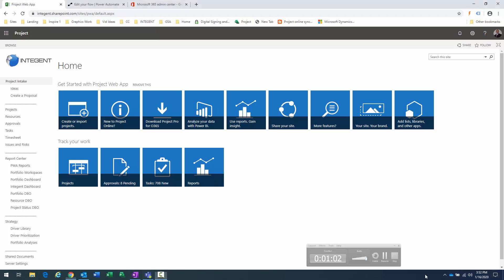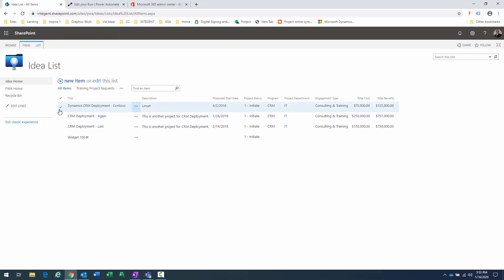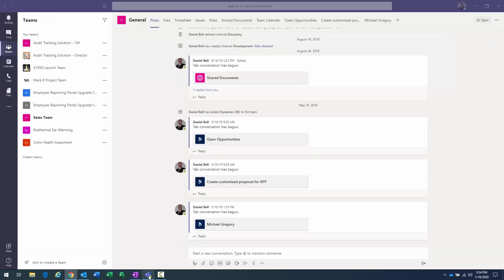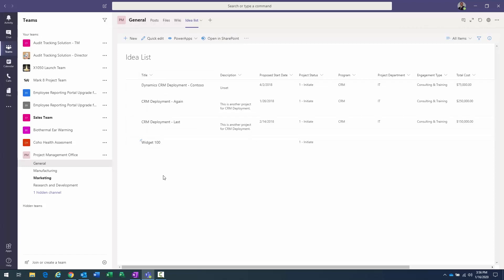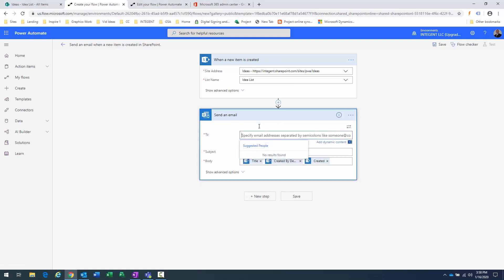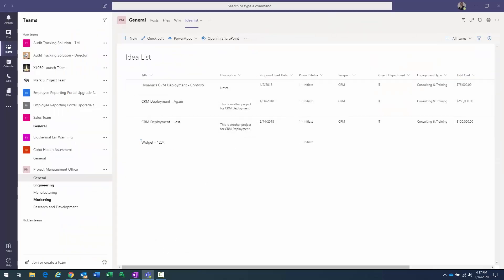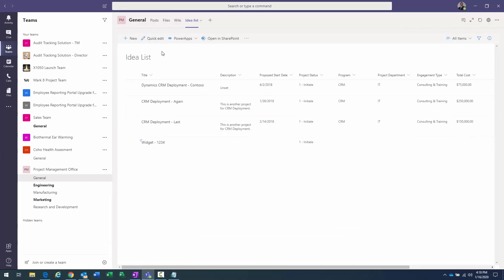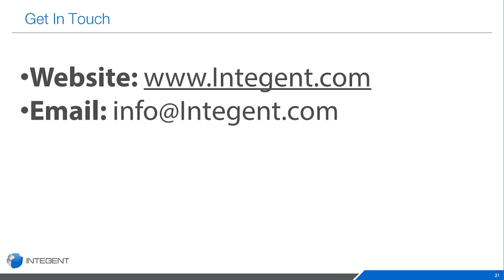Using Microsoft Teams, Flow, Ideation and Project Online for Project Intake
In this video we use Microsoft Teams, Microsoft Project Online, a SharePoint ideation list and Microsoft Flow (Microsoft Power Automate) to facilitate Project Intake with alerts and a Teams channel post.
The premise of this solution starts with the creation of a Project Management Office (PMO) MS Teams site.  This site will be used by the PMO to triage incoming project requests.  An Office 365 group is automatically created for the PMO site upon creating the Team.  And users are added to this group as members are added to the PMO team.
Another component of the solution includes a SharePoint list. The list is used to initiation projects that will, if they meet certain criteria, will be pushed into Microsoft Project Online as a project.  The SharePoint list will be exposed in a Project Request tab we create in the PMO Microsoft Teams team.
We use Microsoft Flow (Which is now called Microsoft Power Automate), to send an email alert to the members of the PMO Office 365 group list created earlier.  The email body will contain a link to the request item in the SharePoint list.  We also code the Power Automate workflow to post a message to the PMO MS Teams channel at the same time the alert is sent.  This way we are sure members of the PMO are informed the moment a new project request has been submitted and someone on the team should interact with it.